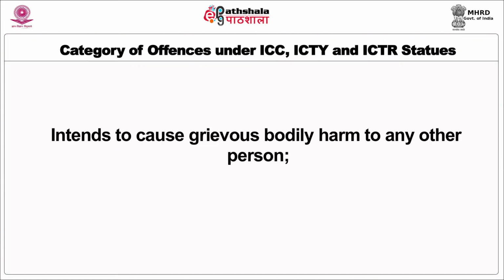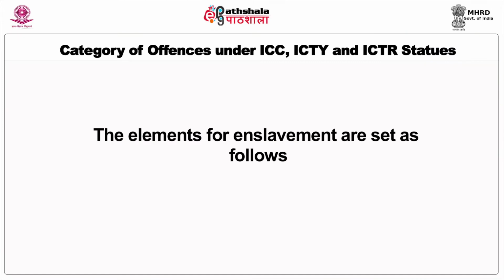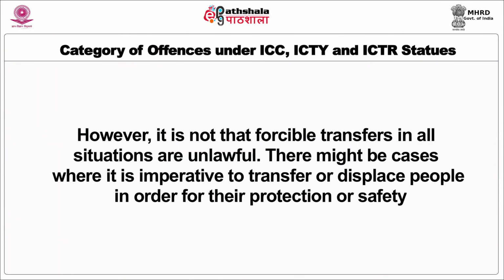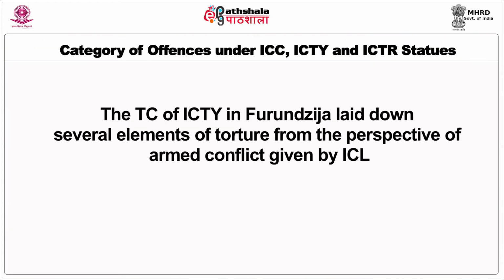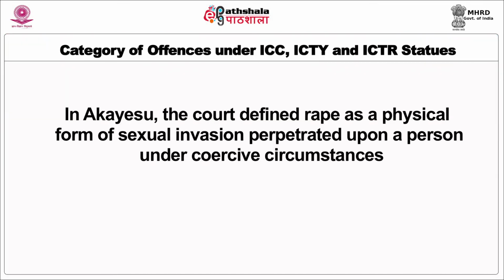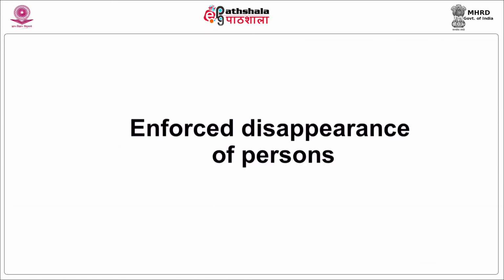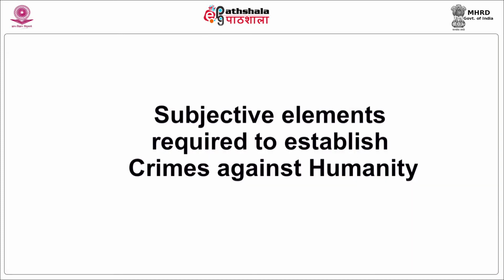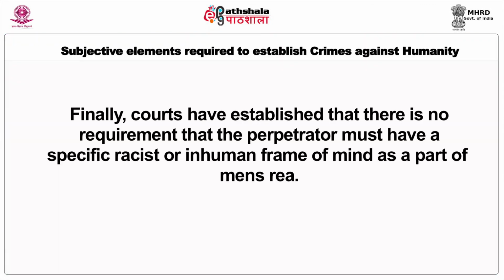M-16. Crimes against humanity II